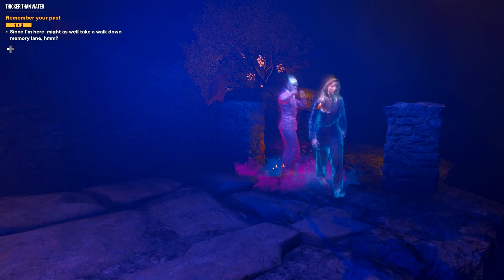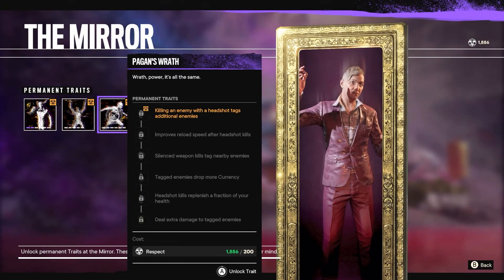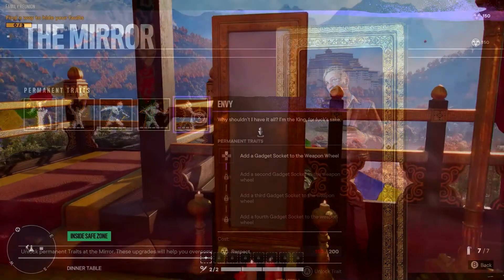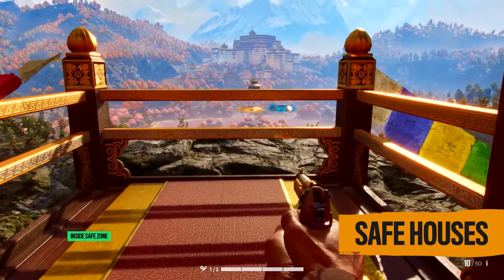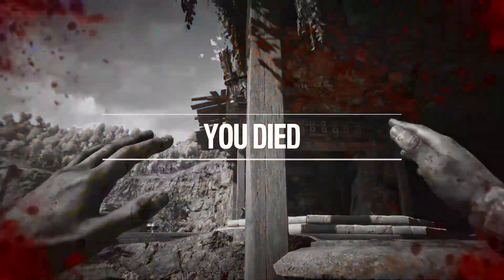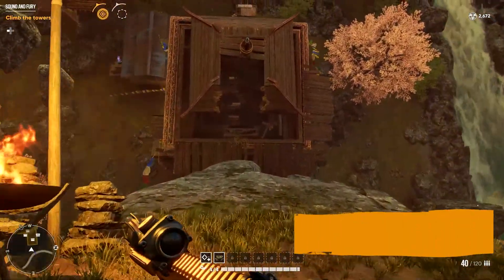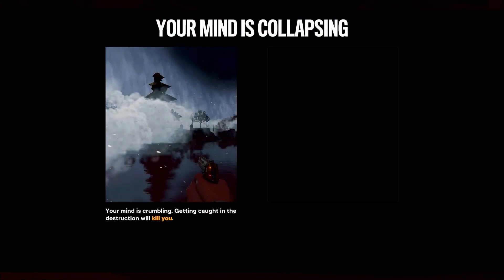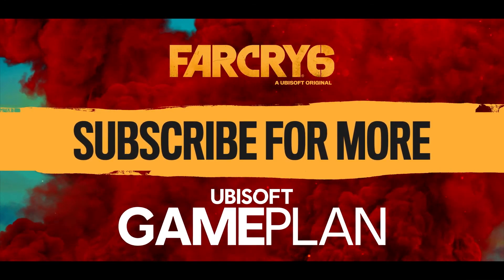Best Tips for Getting Started - Far Cry 6 Pagan DLC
Far Cry 6 Pagan DLC -  You’ve already helped Vaas; now it’s time to help the Pagan. We have some of the best tips to help you and the King of Kyrat escape. This guide gives you everything you need to know and tosses in some of the best tips and tricks to assist throughout your journey. Don't let Pagan down.

Introduction – 0:00
Respect – 0:37
The Mirror – 1:10
Armory – 1:49
Safe Houses – 2:30
Art Statue Trails – 3:18
Delusion Puzzles – 4:00
Memory Puzzles – 4:29
The Golden Doors – 5:00
For More Guides – 5:27